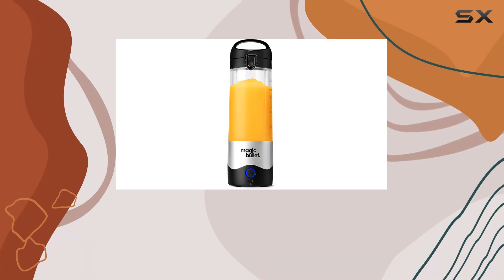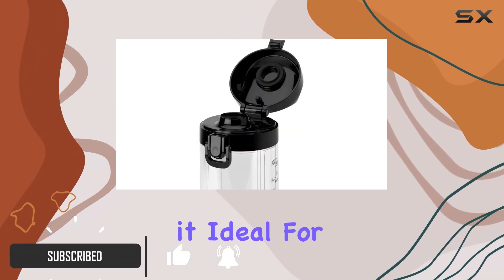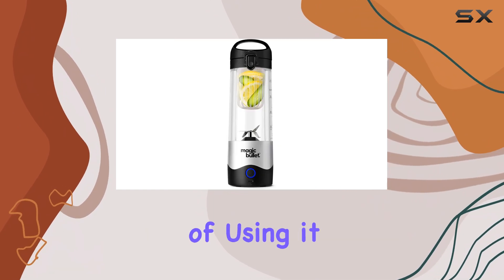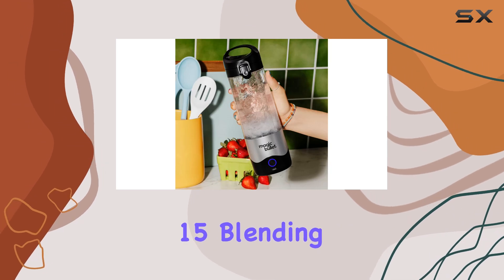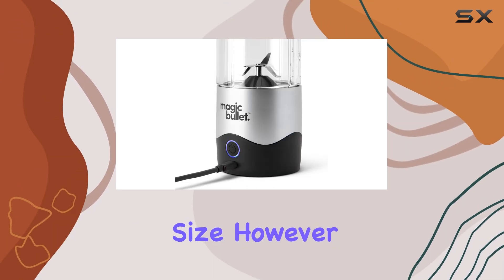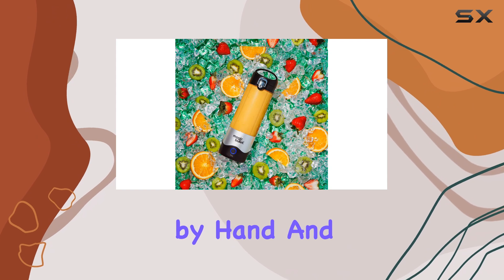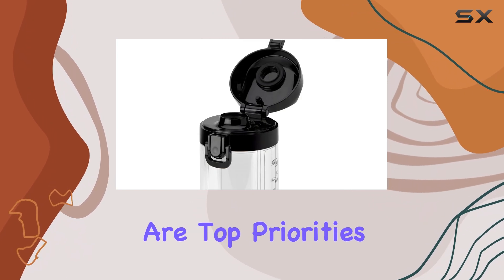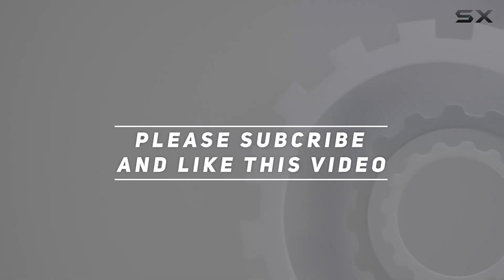Magic Bullet Portable Blender: Best for On-the-Go Smoothies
0:00 Intro
0:07 Review

Things that we mentioned in this video:
magic bullet Portable Blender MBPB50100 : B0CFSD8DHF